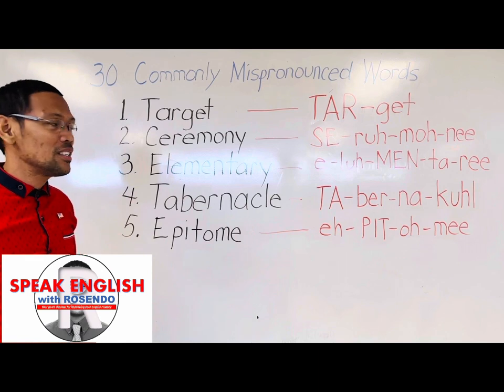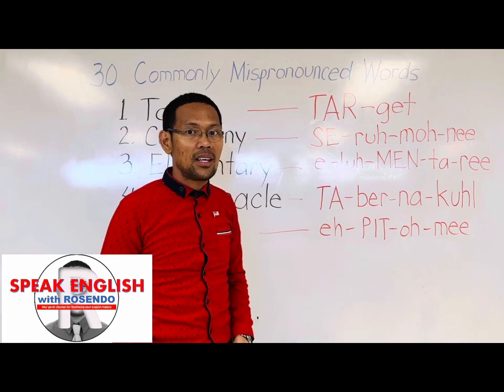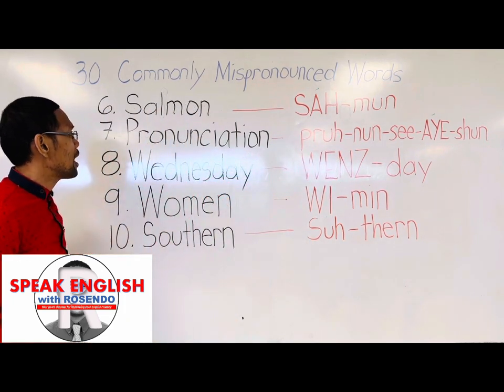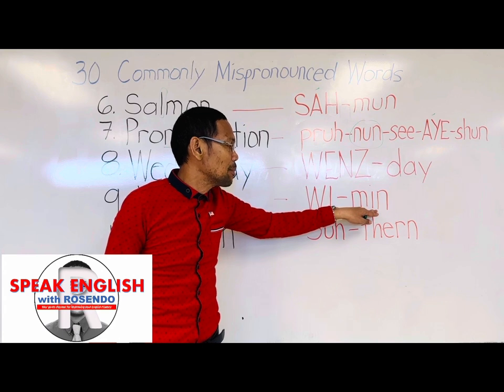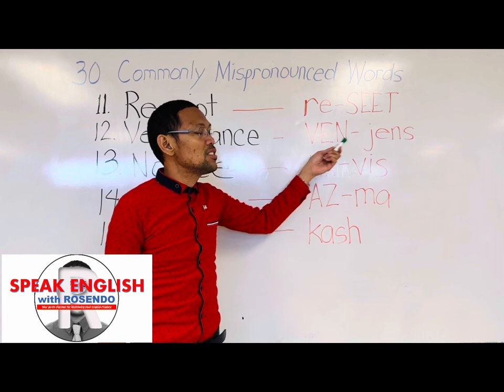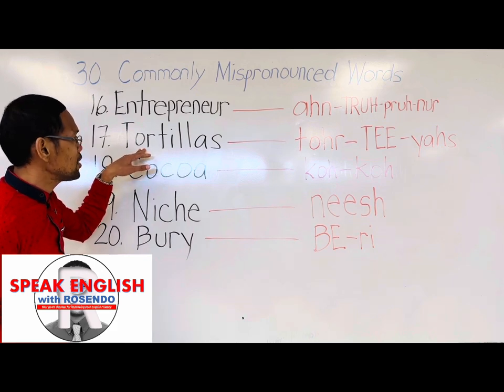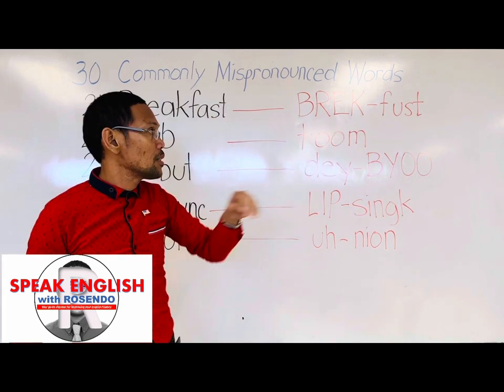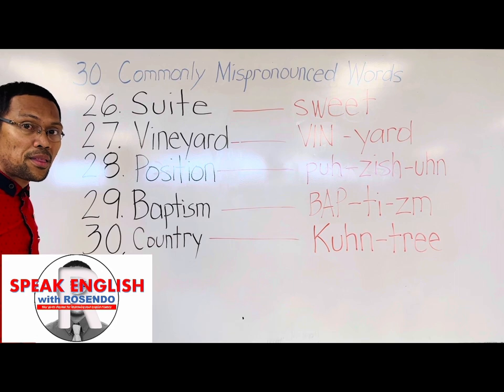30 Commonly Mispronounced Words in English (@SpeakEnglishWithRosendo )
In this video is the list of 30 commonly mispronounced words in English by the non-native speakers in particular.